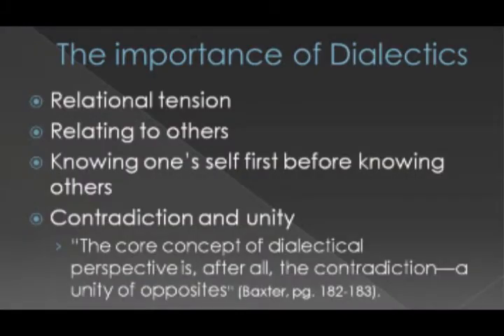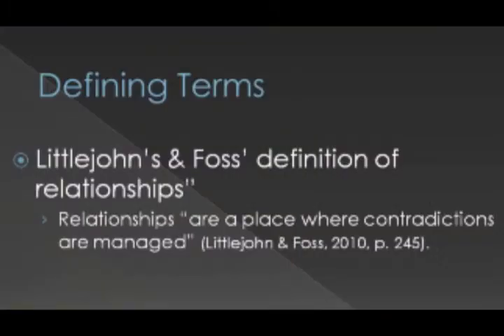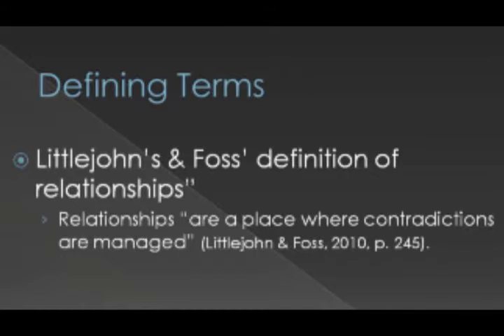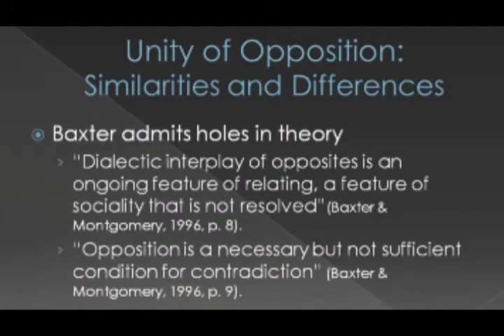Research Presentation Tabethia Cosner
Coms 520 Research Project for Dr. Kelly